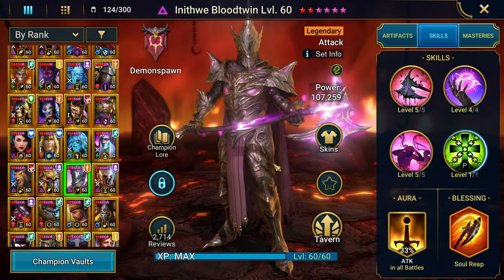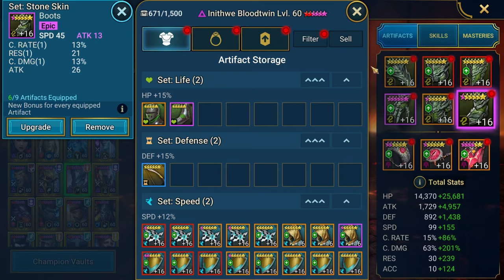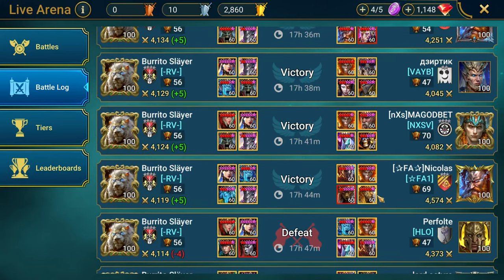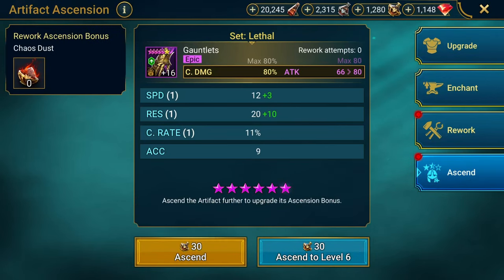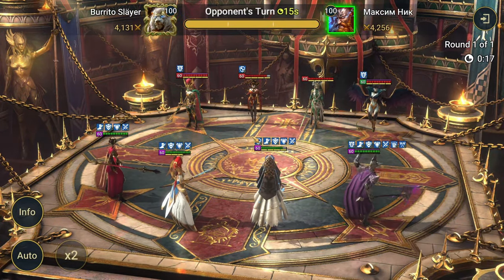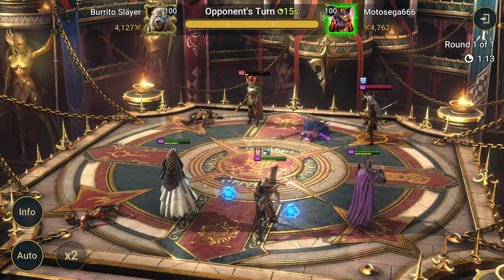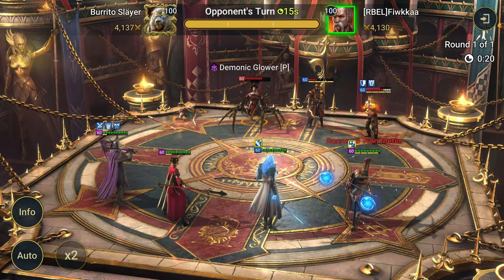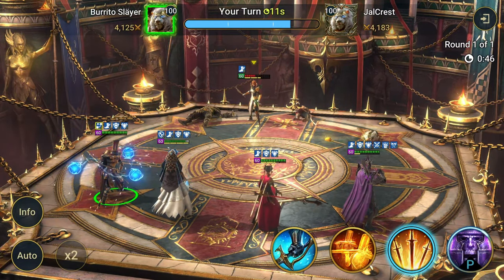𝑰𝒏𝒊𝒕𝒉𝒘𝒆 𝑩𝒍𝒐𝒐𝒅𝒕𝒘𝒊𝒏 Is ACTUALLY DEMONIC For Live Arena | Raid: Shadow Legends